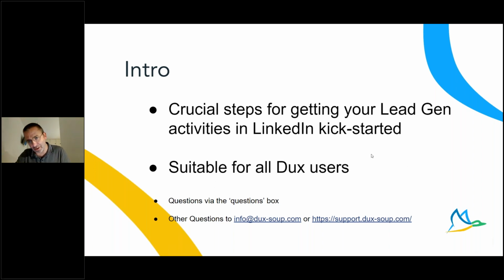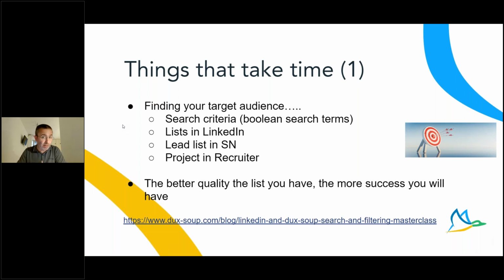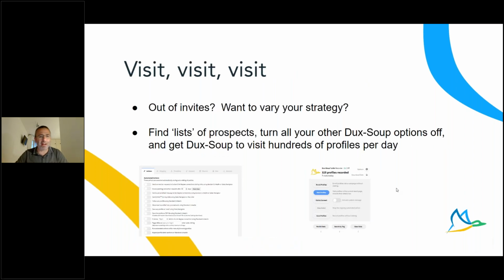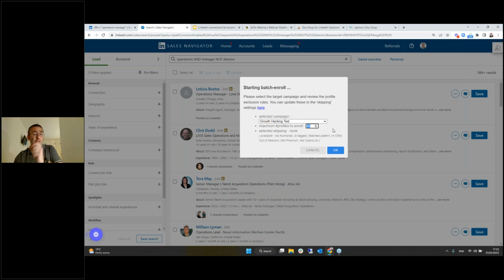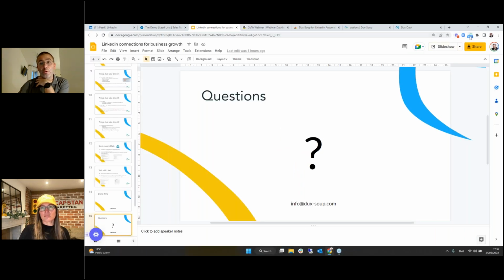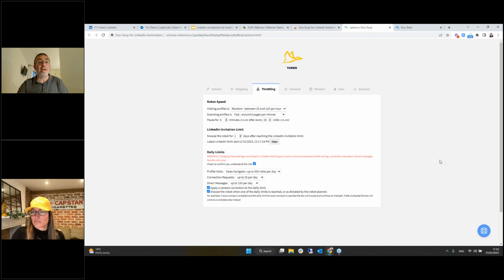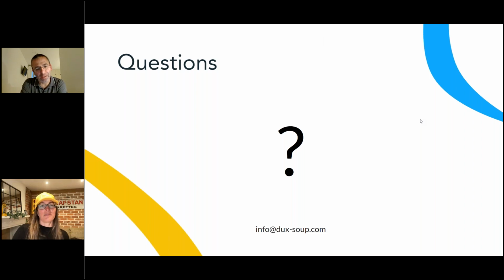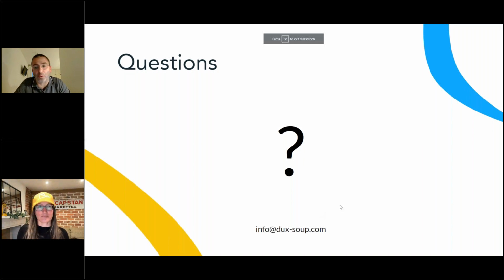Expert tips on creating LinkedIn connections with Dux-Soup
The key to LinkedIn success is getting your connection strategy right.

and follow along with this video to grow your LinkedIn network faster.

In this practical masterclass, as we show you how to use the #1 LinkedIn automation tool to increase your reach and raise your brand awareness by growing your LinkedIn network.

We demonstrate:

  - How to use Dux-Soup to connect with prospects at scale
  - Our step-by-step playbook for building the right connections
  - Killer messaging strategies that really work